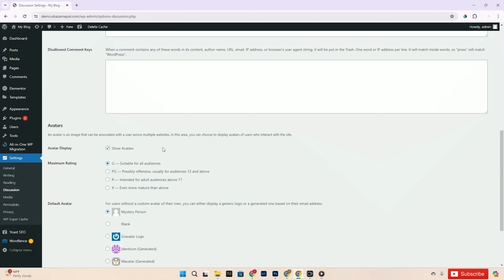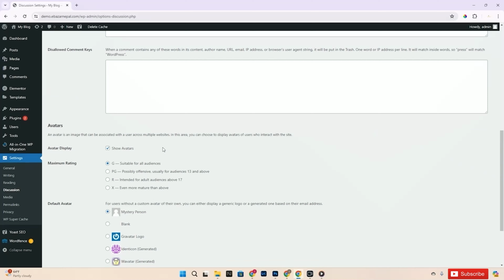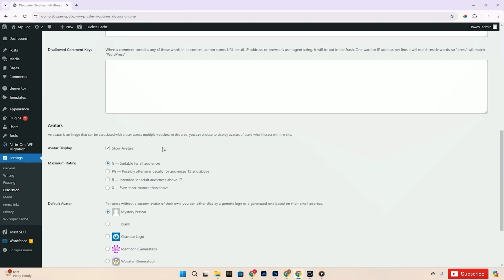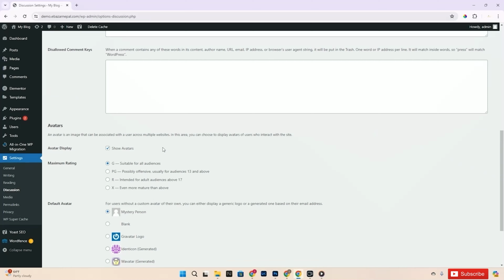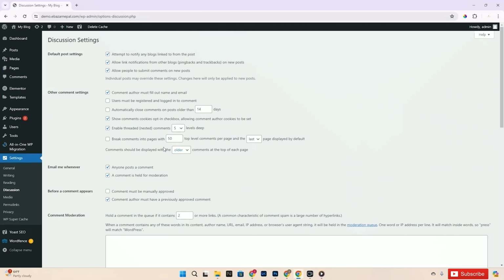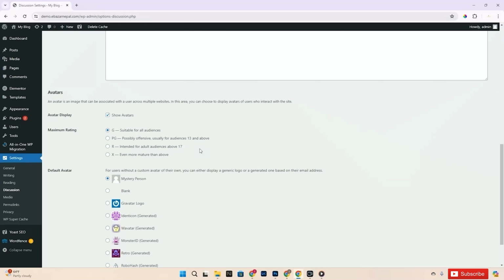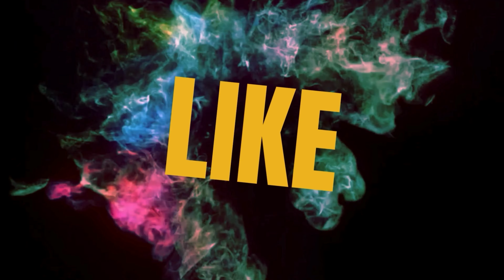WordPress Basic Setting 2024 | WordPress Tutorial For Beginners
Welcome to "WordPress Basic Setting 2024"! In this beginner-friendly tutorial, we'll guide you through setting up WordPress step-by-step. Learn how to choose hosting, install WordPress, configure settings, customize your site, and optimize for SEO. Get ready to launch your website with confidence! Let's dive in! 🚀